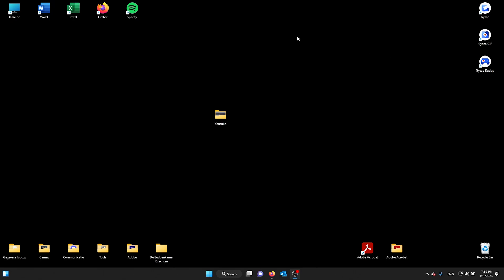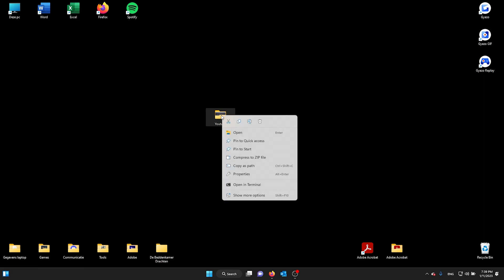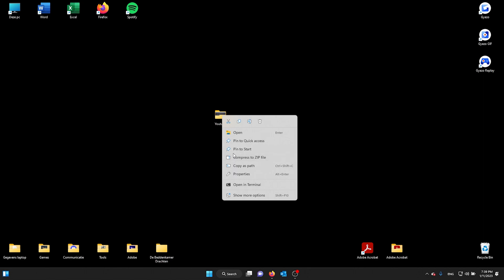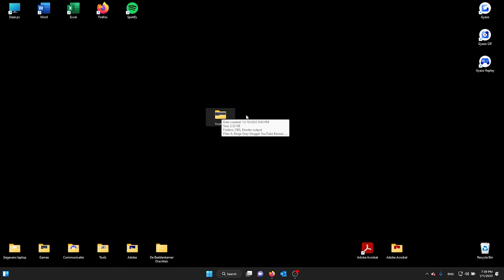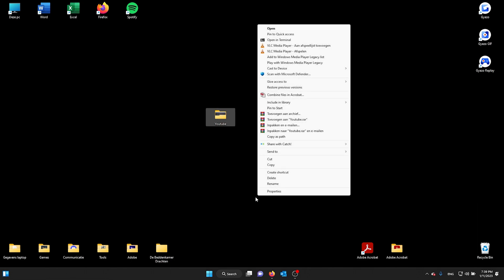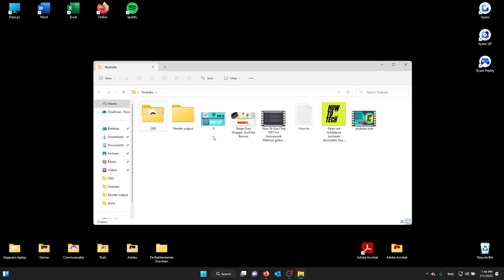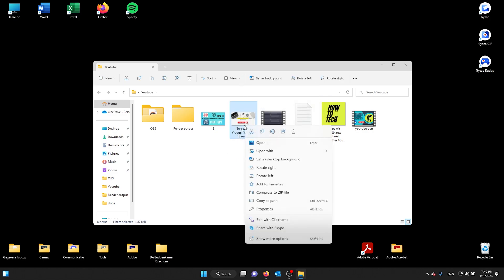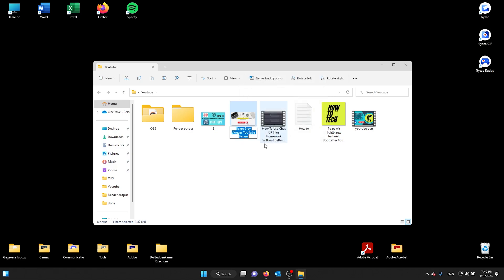How To Rename Any File, Program or Folder Using Windows 11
Learn how to easily rename any file, program, or folder on Windows 11. In this tutorial, we will show you step-by-step how to change the name of any file, program, or folder using the right-click method and the keyboard shortcut method. We will also show you how to avoid common errors when renaming files. This tutorial is perfect for anyone who wants to organize their files and folders more efficiently.

Renaming a file, program, or folder in Windows 11 is easy and straightforward. Here are the steps you can follow:

1.    Locate the file, program, or folder you want to rename.
2.    Right-click on the file, program, or folder.
3.    Select "Rename" from the context menu.
4.    Type in the new name you want to give the file, program, or folder.
5.    Press "Enter" to save the new name.

Alternatively, you can also rename a file, program or folder by:

1.    Locate the file, program, or folder you want to rename.
2.    Click on the file, program, or folder once to select it.
3.    Press the "F2" key on your keyboard.
4.    Type in the new name you want to give the file, program, or folder.
5.    Press "Enter" to save the new name.

Please note that renaming a file, program, or folder may cause errors if the file, program, or folder is currently in use or if it is a system file.